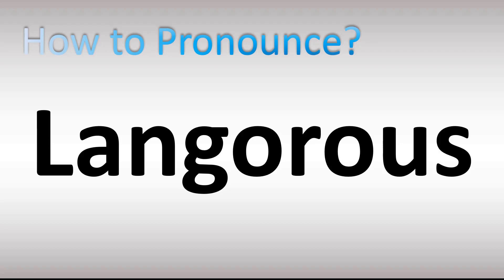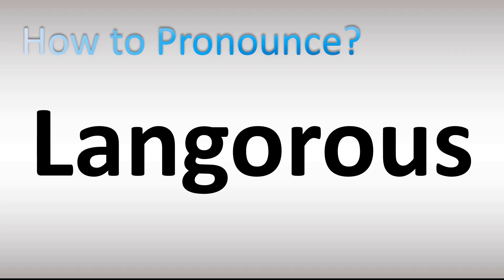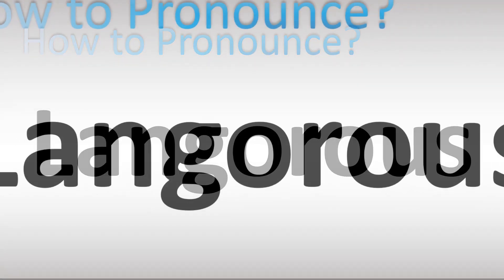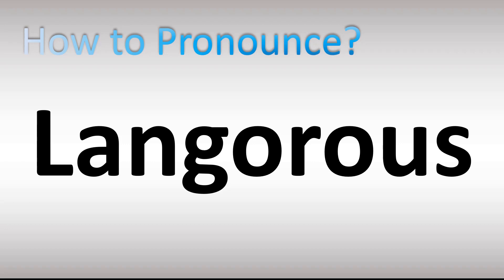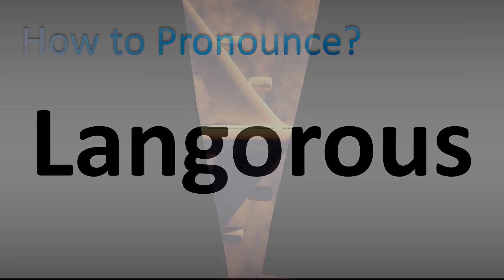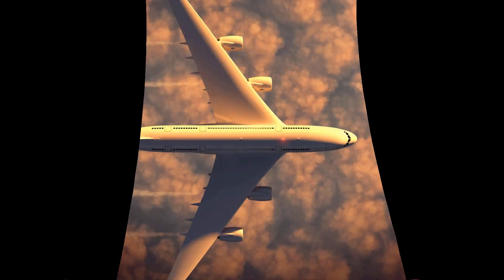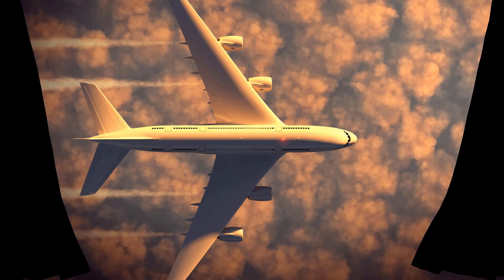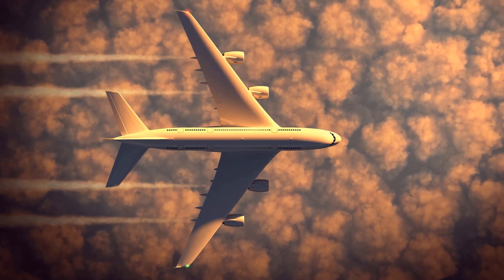How to Pronounce Langorous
This video shows you How to Pronounce Langorous, pronunciation guide.

00:00 - Pronunciation Intro
00:16 - How to Pronounce Langorous
00:57 - More Difficult Pronunciations

How to Pronounce Langorous. What does this word/name mean? Words’ meaning, dictionary definition, explanation.